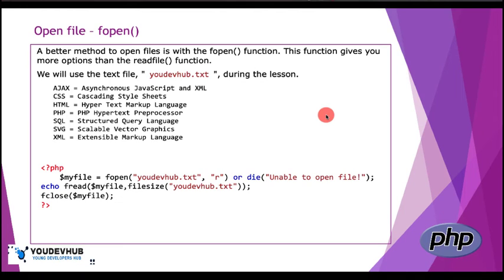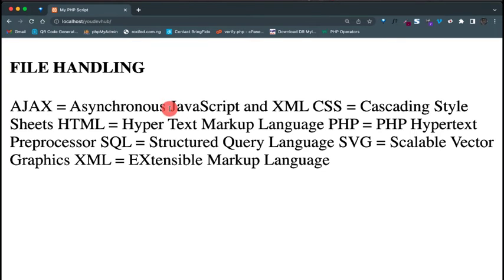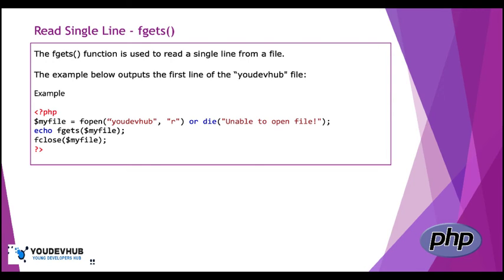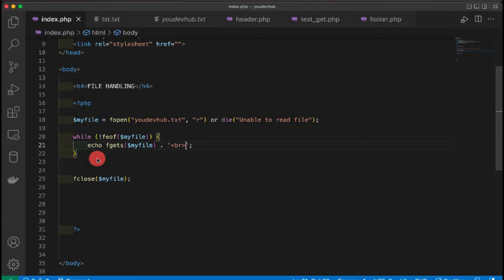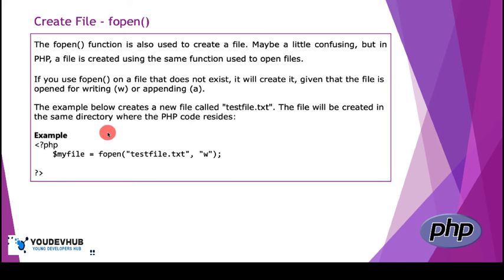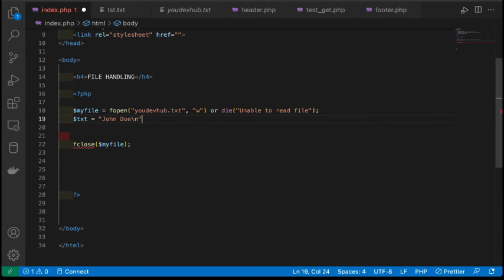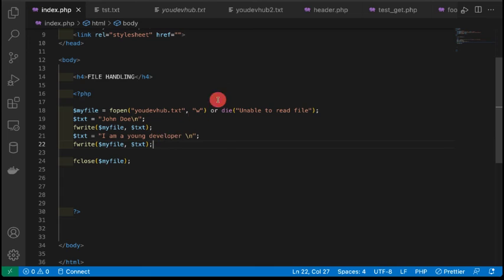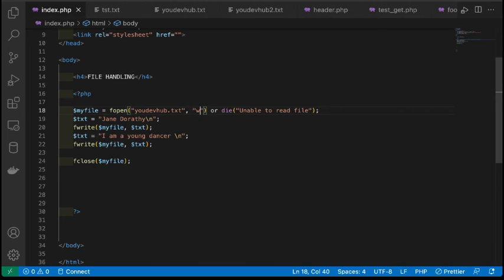31 File Handling - openfile - Backend Development With Power Babaniyi